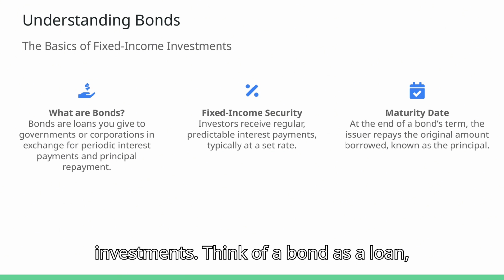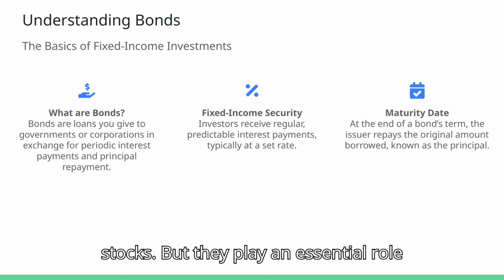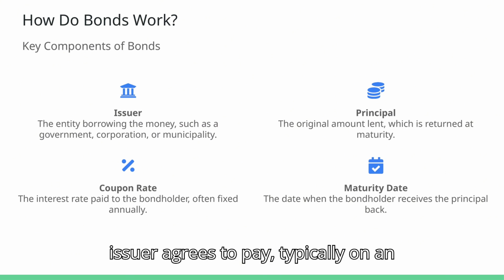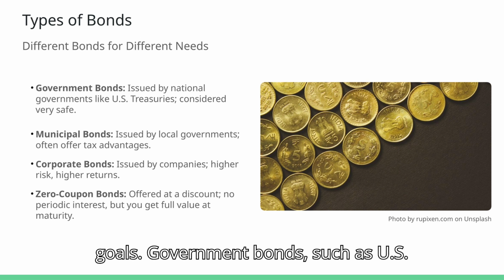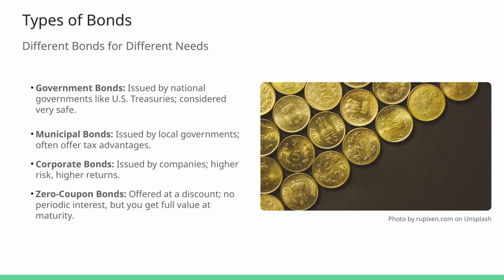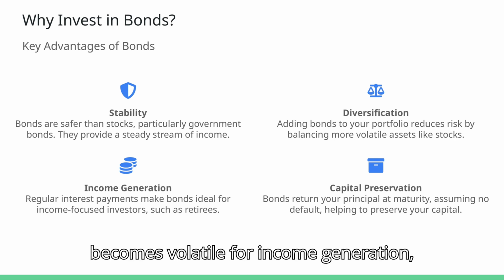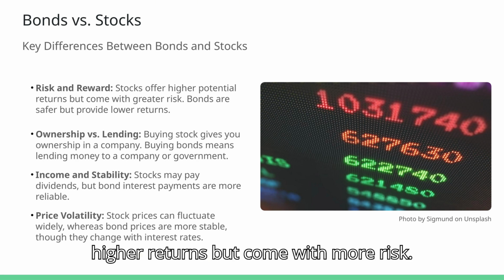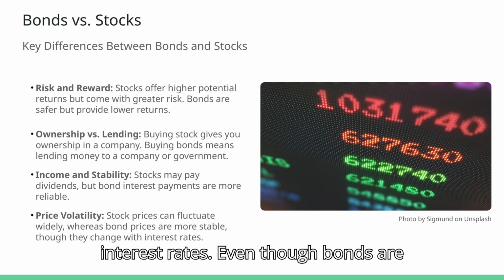Understanding Bonds: The Basics of Fixed-Income Investments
In this video, we break down the essentials of bonds, a key fixed-income investment. You'll learn what bonds are, how they work, and the different types such as government, municipal, corporate, and zero-coupon bonds. We also discuss the benefits of investing in bonds, including stability, income generation, and diversification, as well as the risks, such as interest rate and inflation risk. Finally, we compare bonds to stocks and explain how they fit into a balanced investment portfolio. Perfect for beginners looking to understand bonds and their role in financial planning!